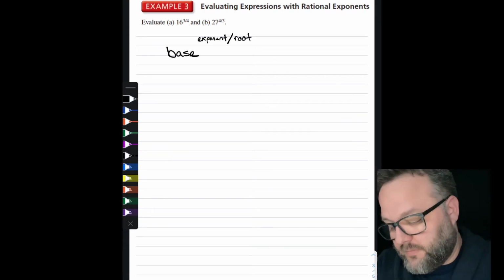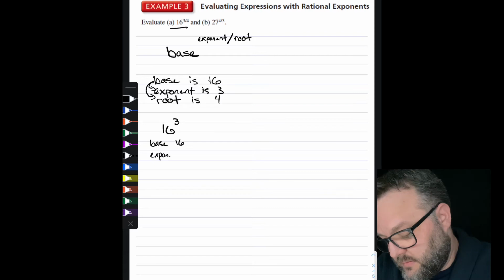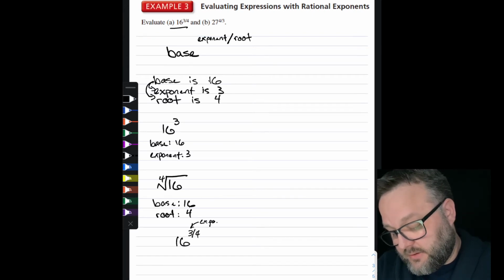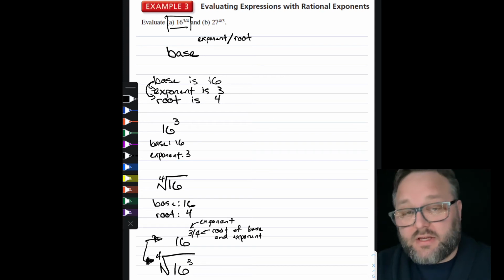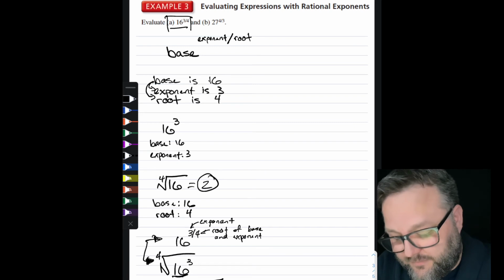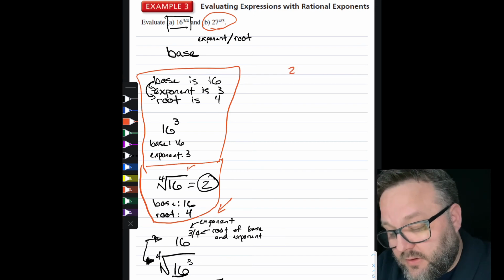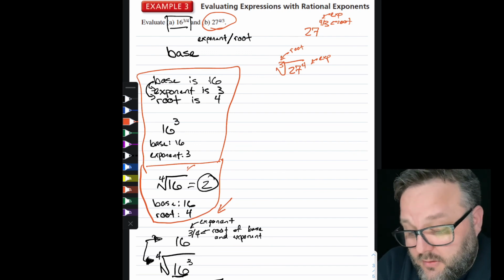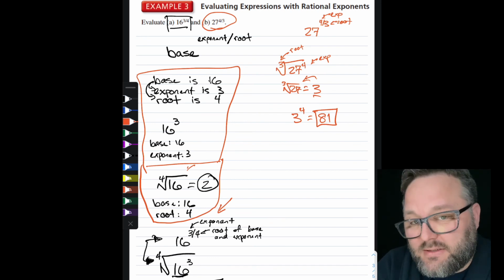7A1 6.2.3 Evaluating Expressions with Rational Exponents